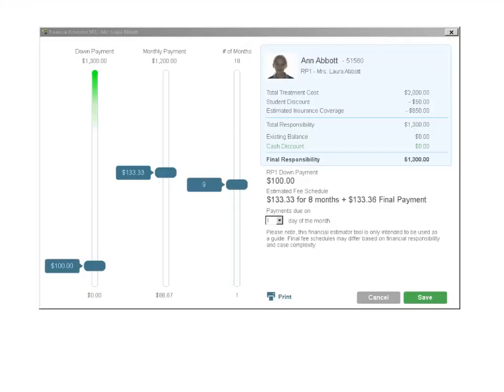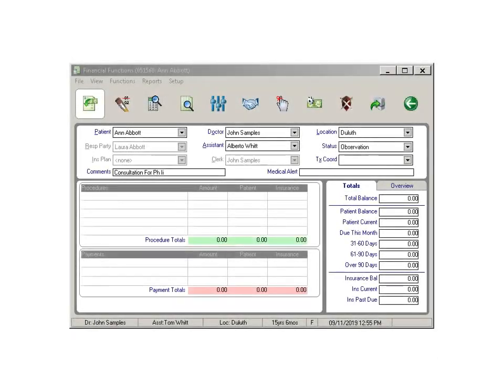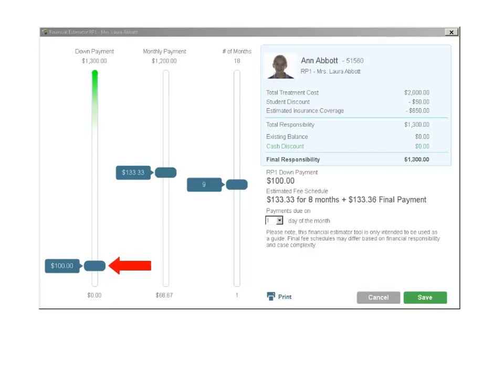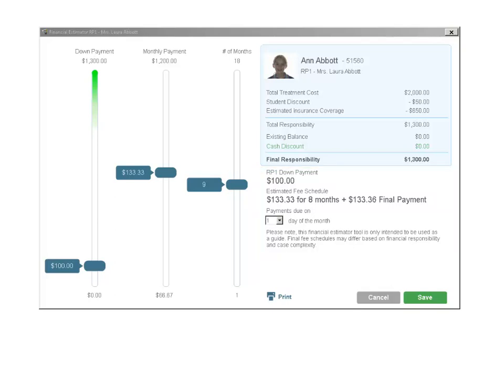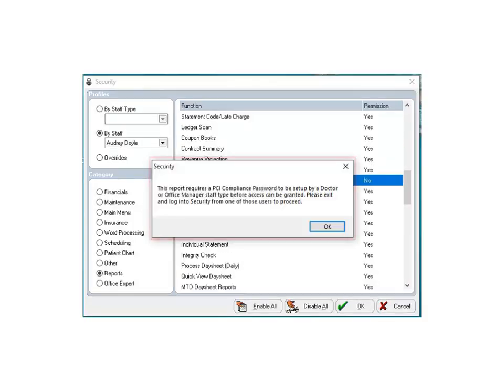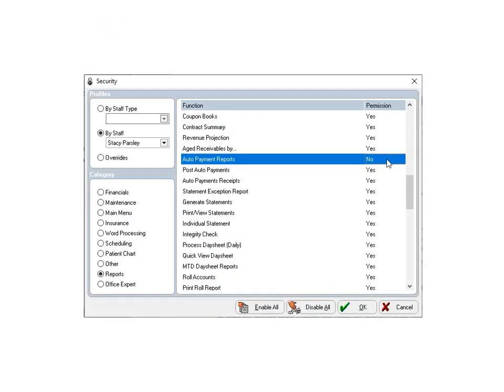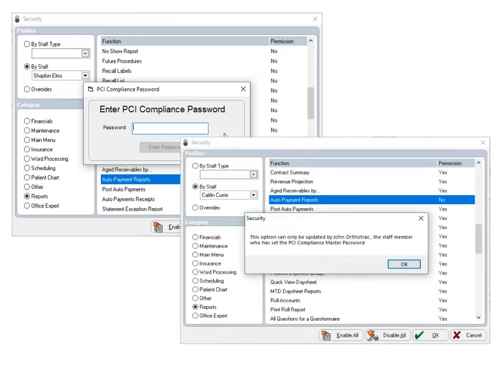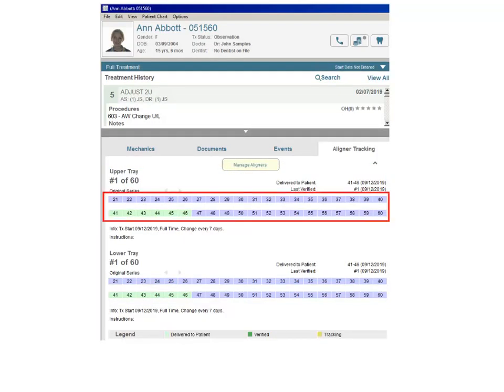OrthoTrac: What's New Video v15.0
This recorded class is designed for all team members and provides an overview of the new features in CS OrthoTrac practice management software, version 15.0. By the end of this class, you should familiar with the new Financial Estimator Setup, security enhancements related to the Auto Payment Reports, the expanded Aligner Tracking, and the enhanced Insurance Carrier display (6 min)